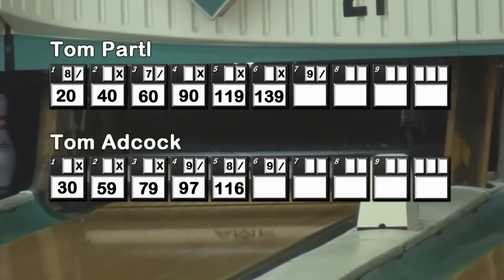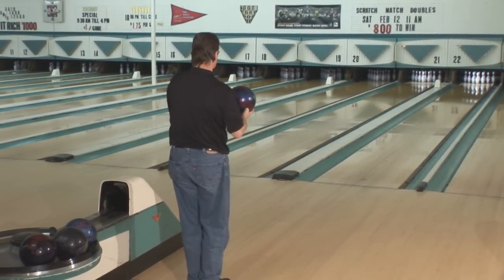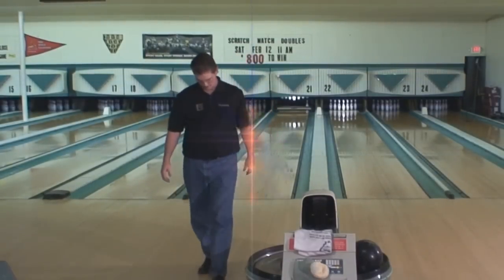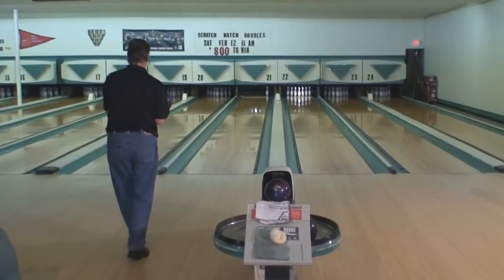Gran Prix Tour - Hazelwood Bowl Classic 01-09-2011part 2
Part 2 of the Gran Prix Tour held at Hazelwood Bowl 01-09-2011